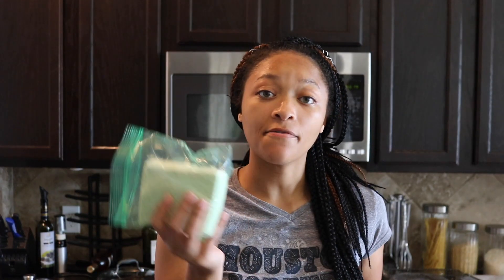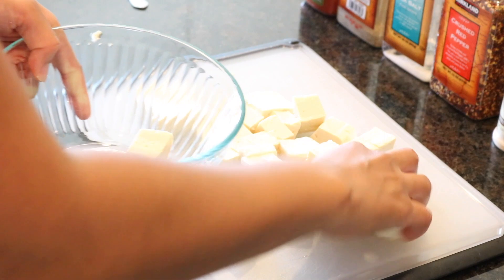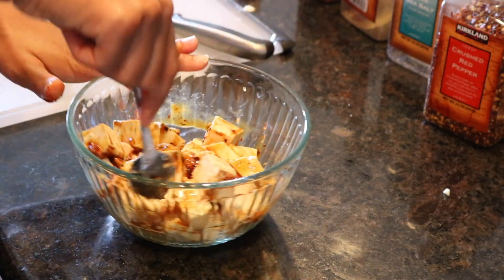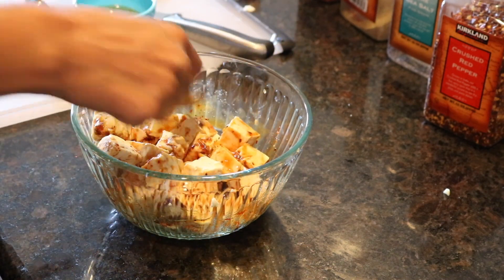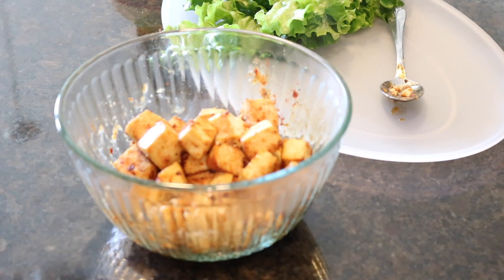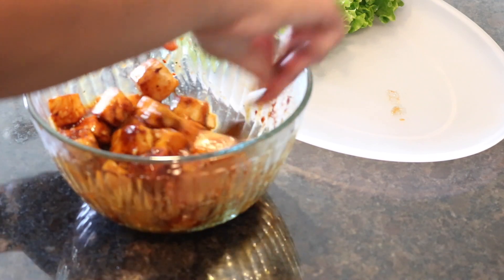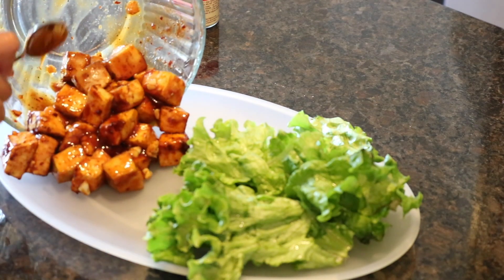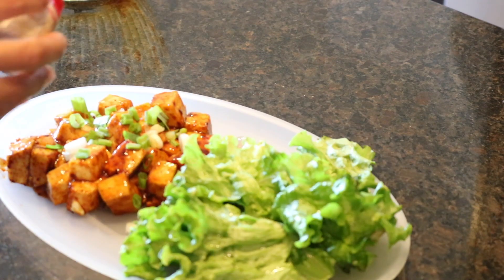Barbecue Tofu Recipe | Vegan meat replacement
Recipe
1 package of extra firm tofu, put something heavy on top and drain for 30 mins. Chop into cubes, then chop up 2 cloves of minced garlic and add to the bowl with tofu.. Add seasonings, 1/4 tsp smoked paprika, 1/4 tsp sea salt, 1/4 tsp pepper, 1/2 tsp onion powder, 1/4 tsp crushed red pepper. Add 2 TBS of barbecue sauce, cover and let marinate for 30 mins in fridge. Bake at 375 for 15 mins on each side. Once baked add back to the bowl and top with sliced green onions and sesame seeds.